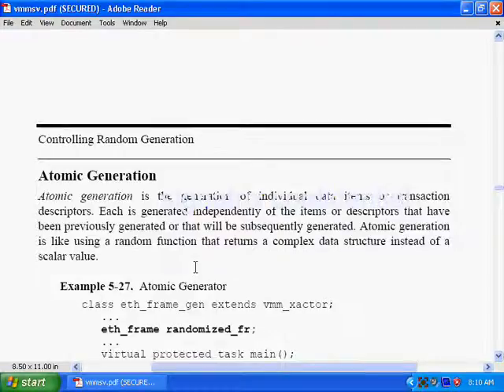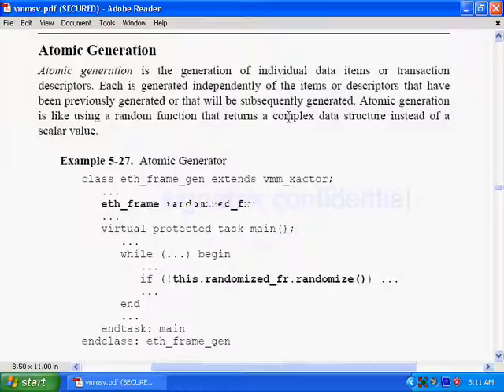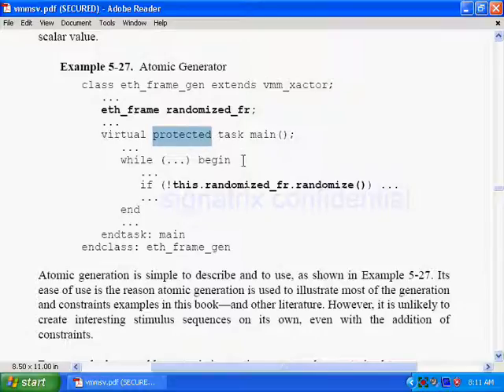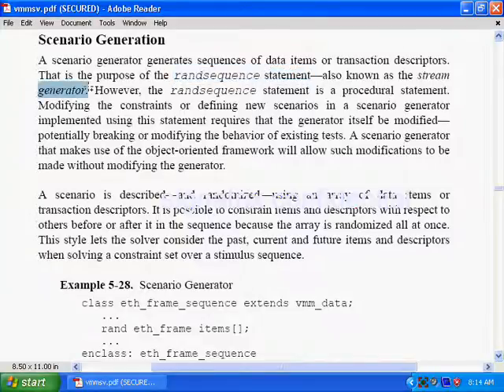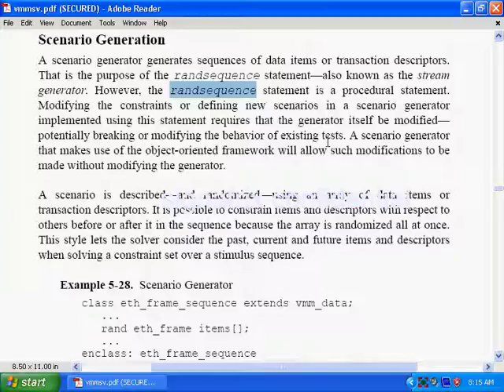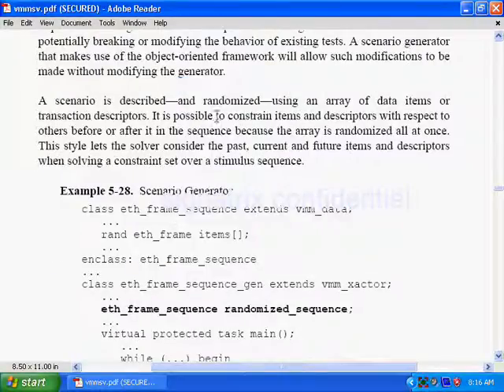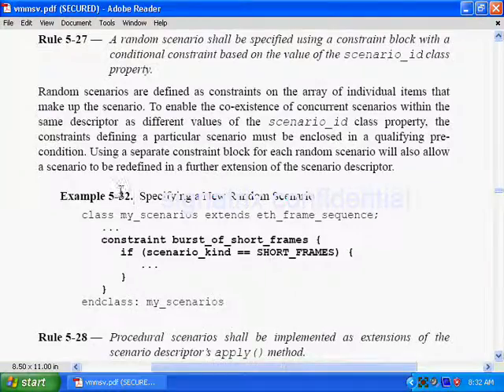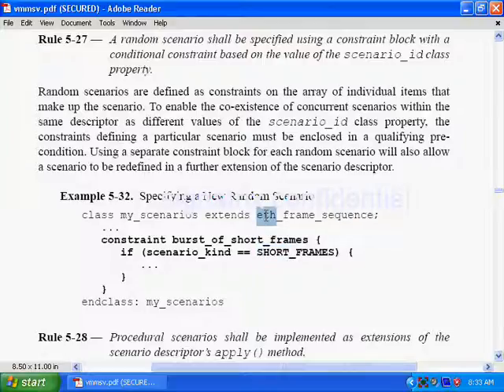Stnrs vmm_st4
4